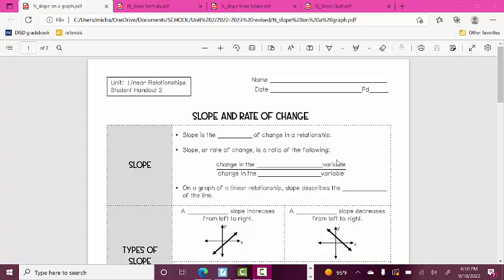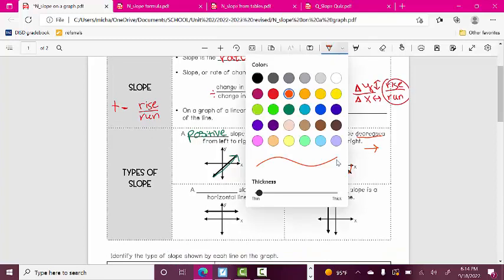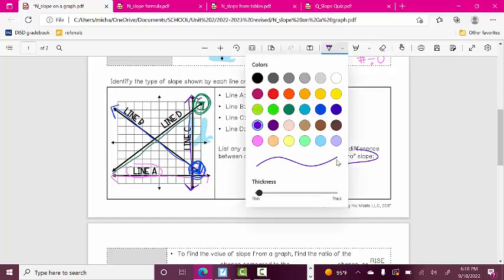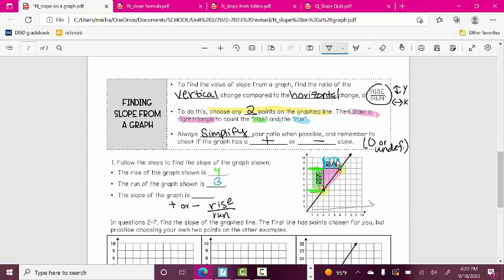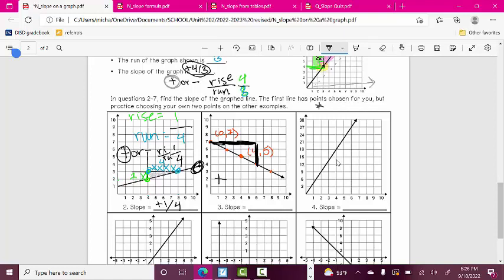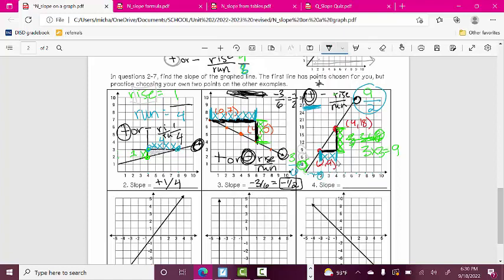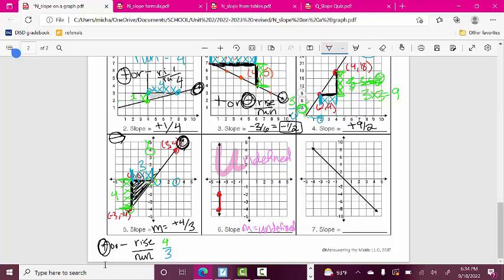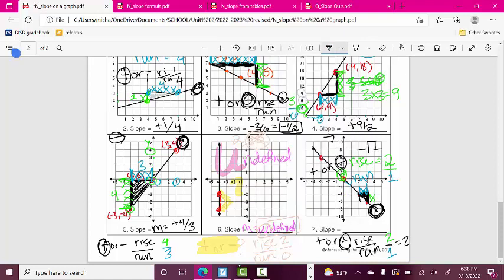slope on a graph